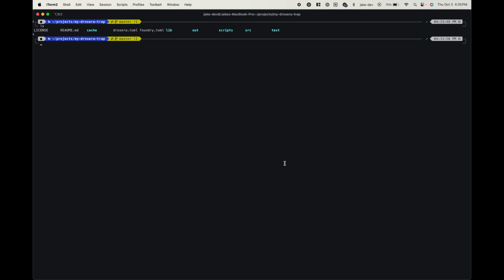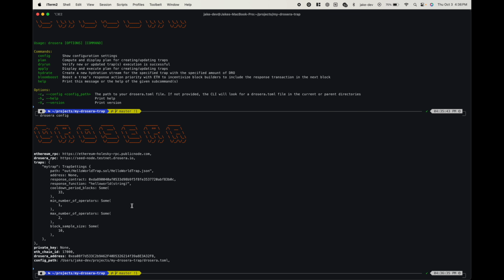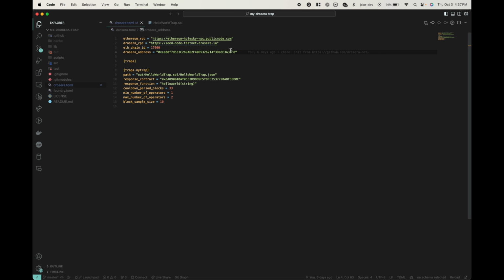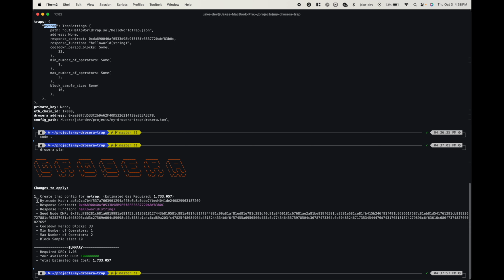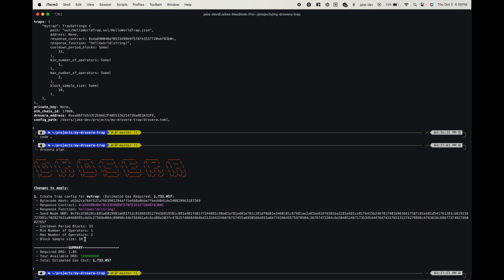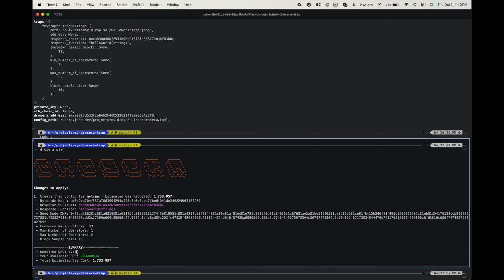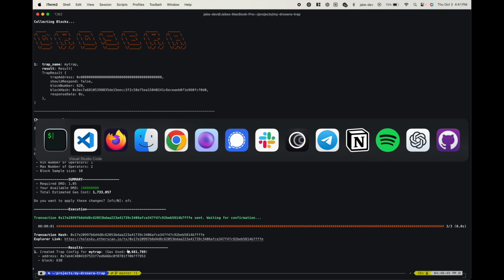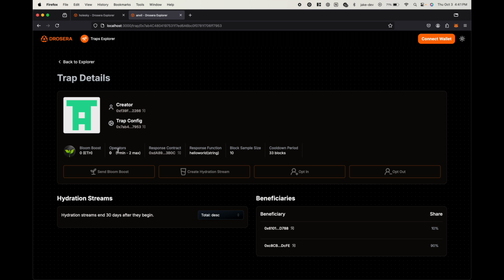Episode 2: Deploying a Trap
Learn to deploy your first trap using the Drosera CLI